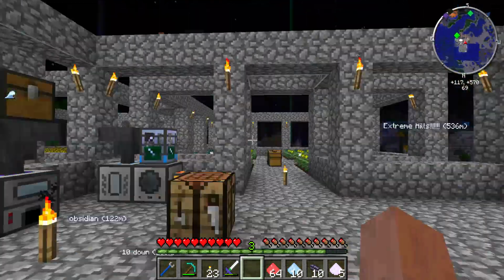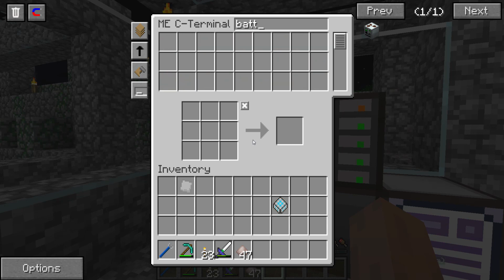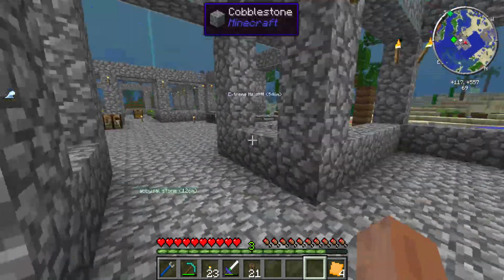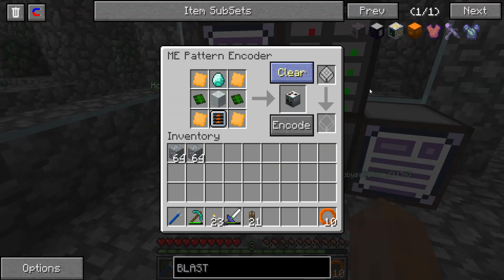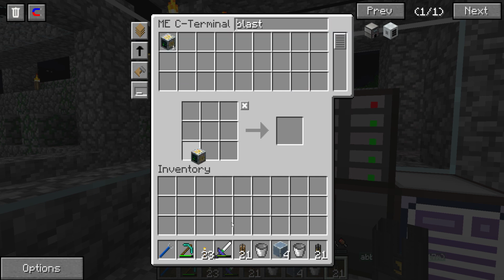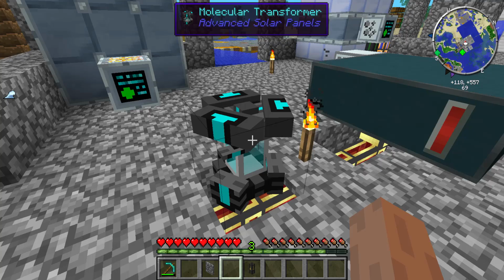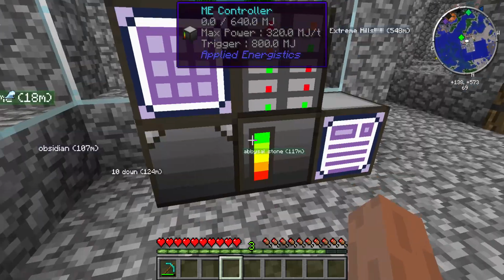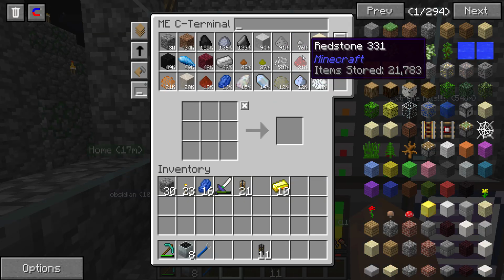Lets Play S2E10 Solar Power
Today we get some solar panels up and running.